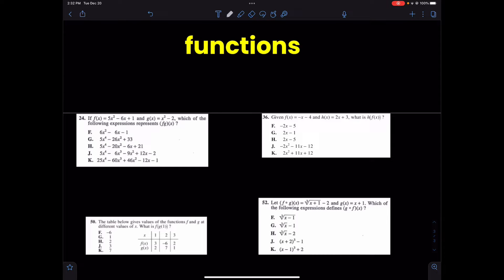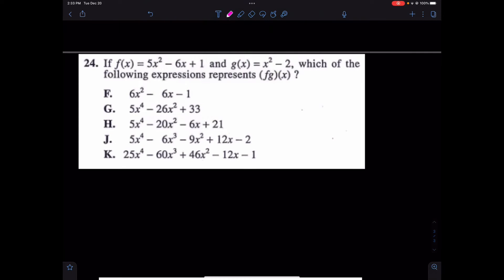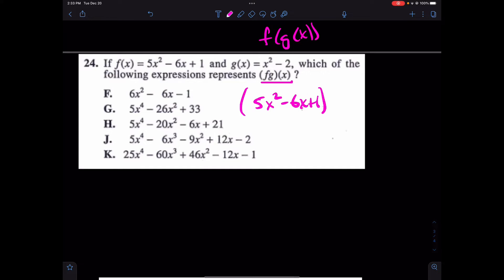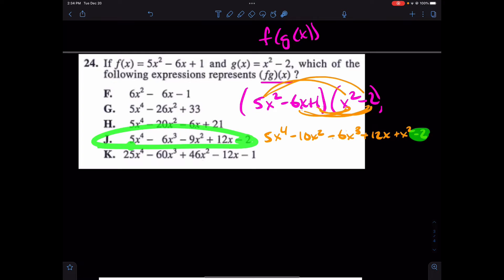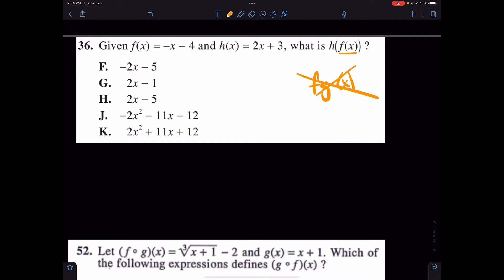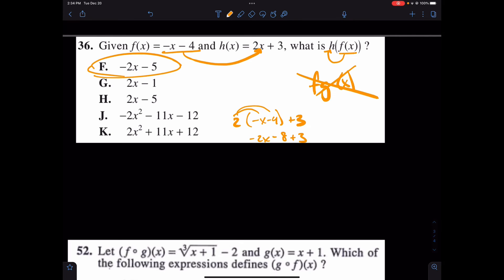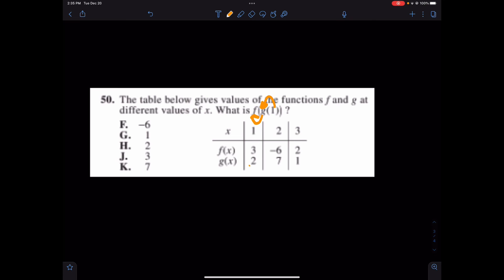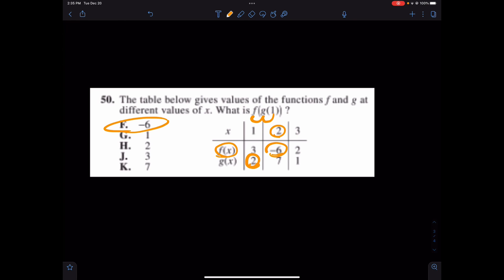THIS shows up EVERY ACT MATH! Functions Questions!: ACT MATH SAT ACT MATH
Good job!

Good job!